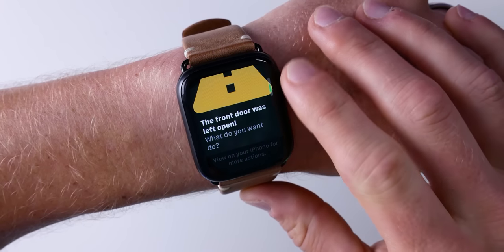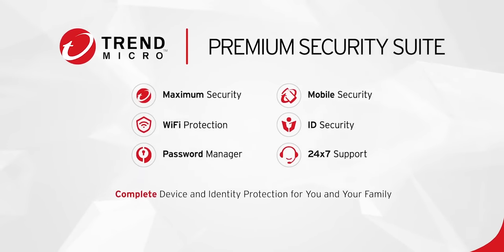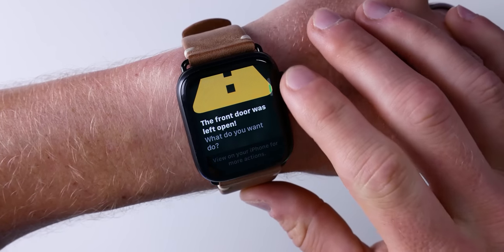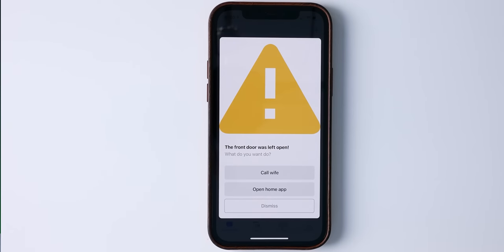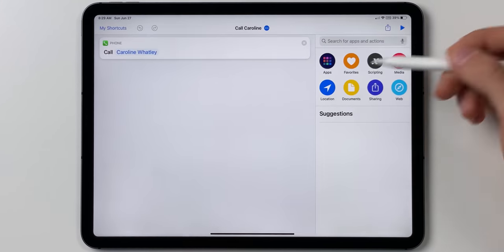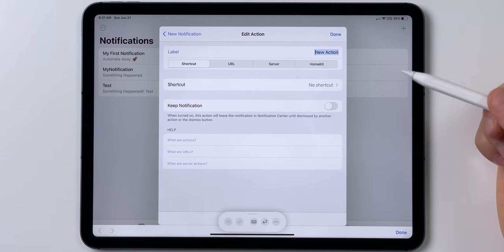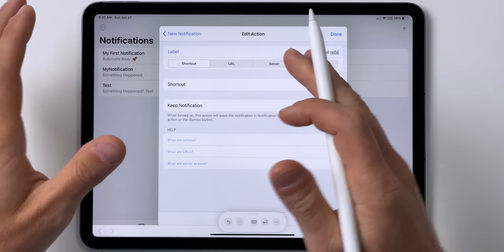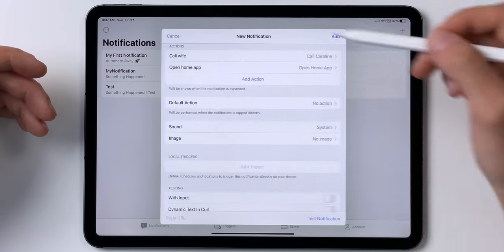SMART Notifications for HomeKit!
Today are creating custom, smart notifications using the Pushcut app. We'll create a notification that is sent to our phone when the front door (HomeKit sensor) is left open for longer than 2 minutes. The notification will also give us some options to run ANY of our shortcuts.

PushCut App

Apple TV 4K (previous model)
HomePod mini
Apple HomePod Original

Chapters:
0:00 Intro
0:46 Trend Micro
1:30 Overview
2:05 Pushcut App
2:42 Creating Custom Notifications
3:25 Step 1: Setup Shortcuts
4:30 Step 2: Setup Pushcut Notification
9:30 Step 3: Setup Automation
13:00 Testing it out
14:42 Get Creative

🎥 RECOMMENDED VIDEOS